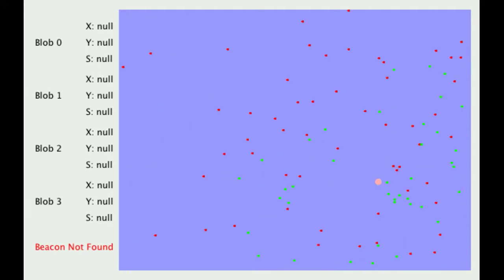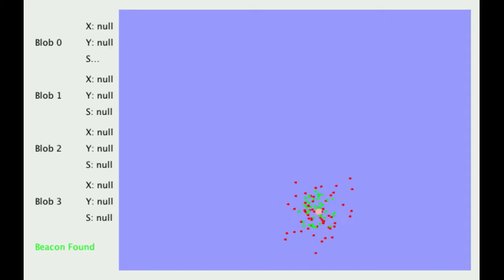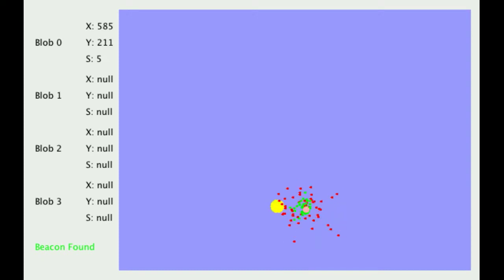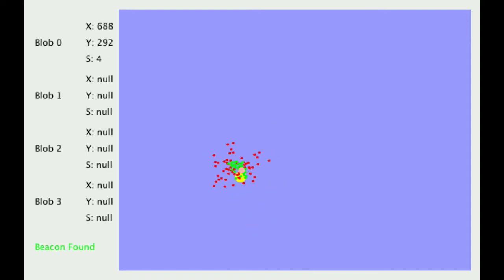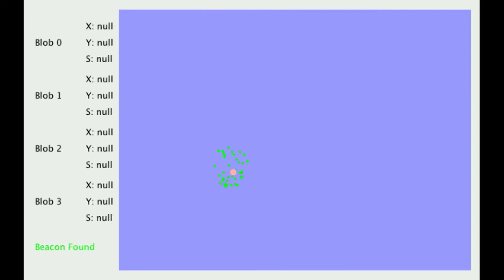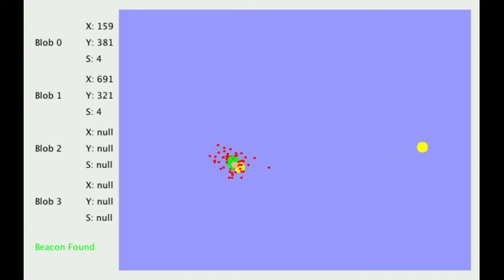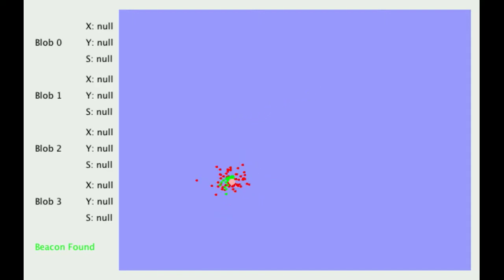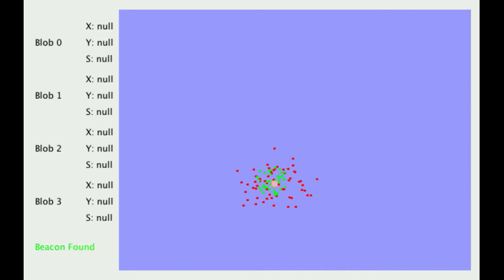WiiMote IR Beacon Particle Filter - Version 2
First (semi) working version of the WiiMote IR beacon Particle filter.